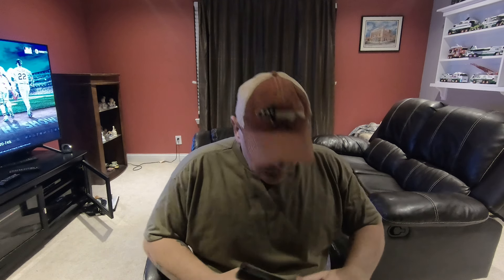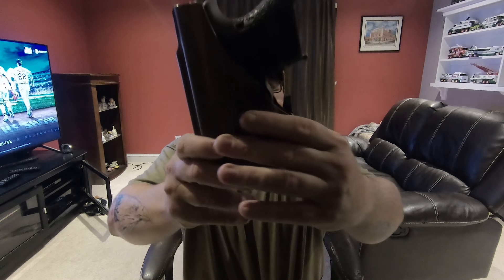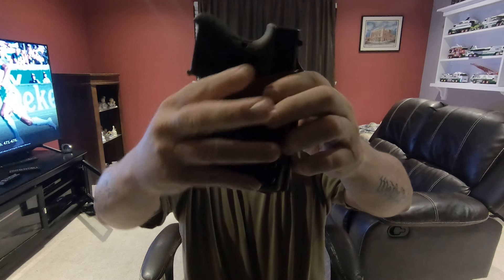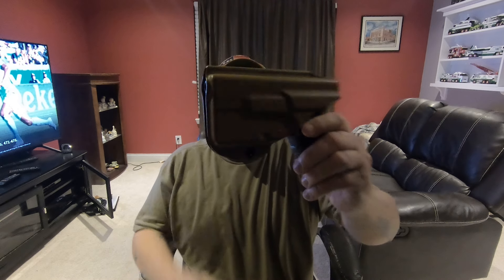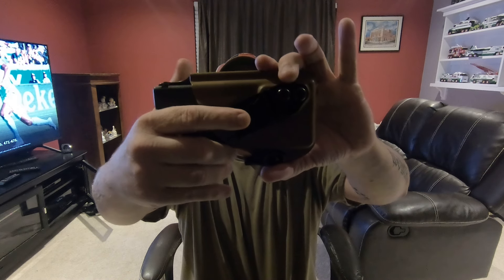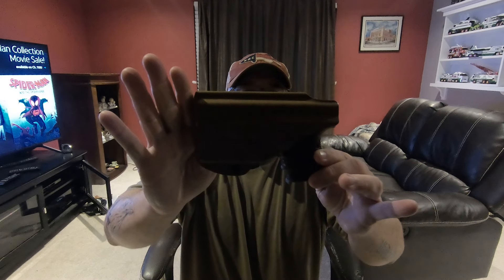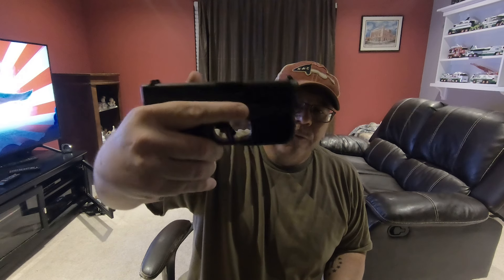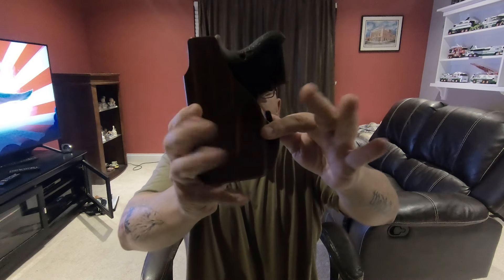Coyote Brown Vedder light tuck for the Glock 26 with tlr6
Glock 26 vs Glock 43x and Sig p365